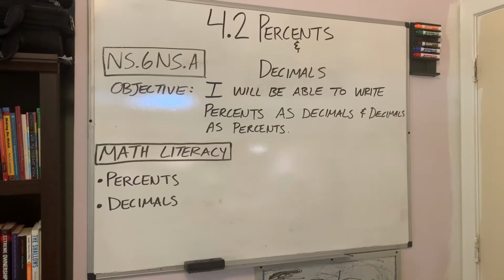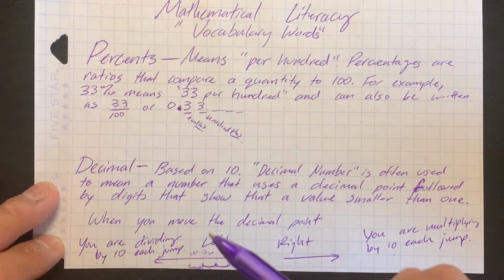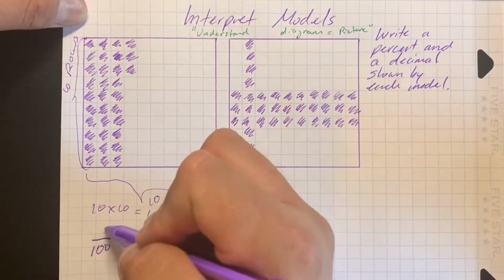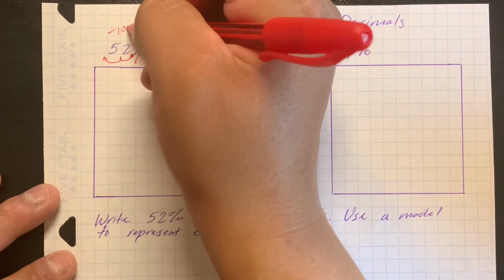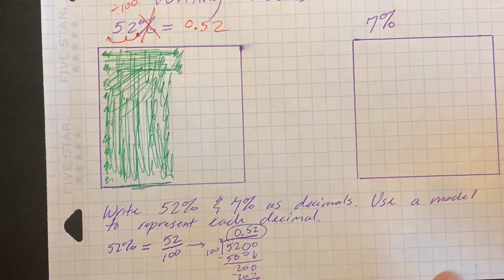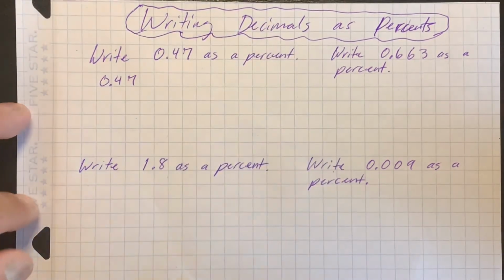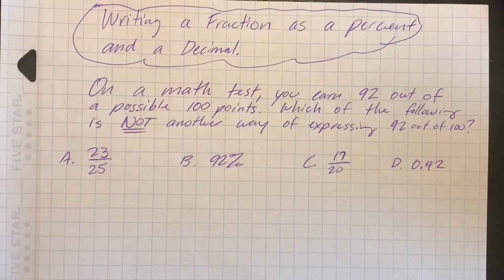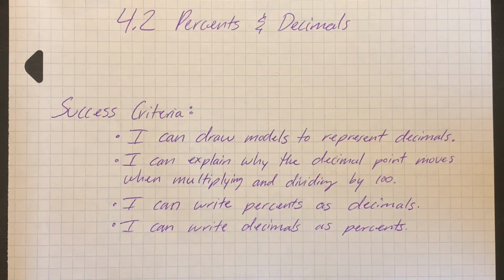Lesson 4.2 Percents & Decimals